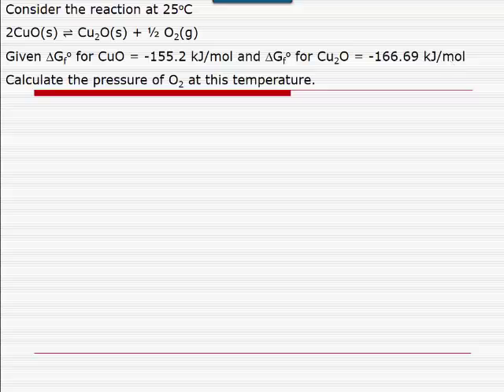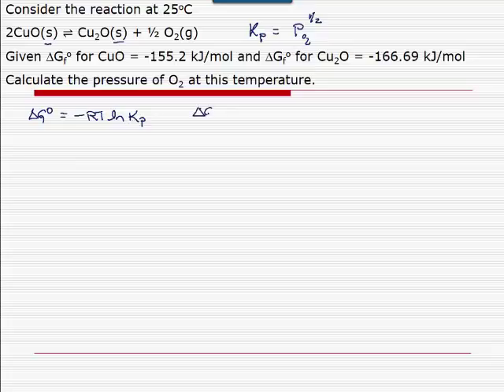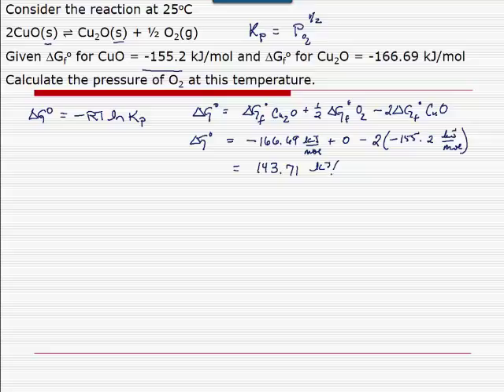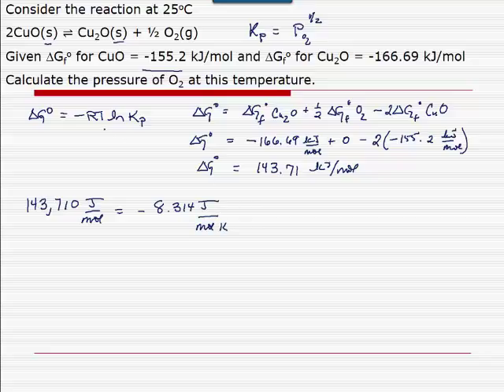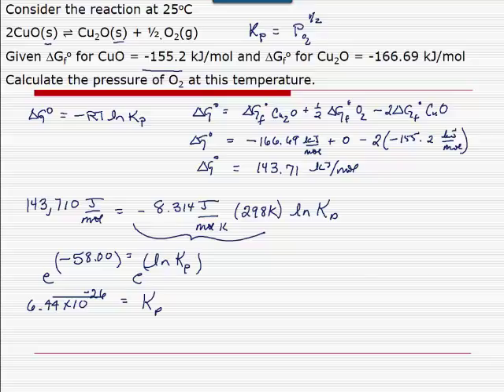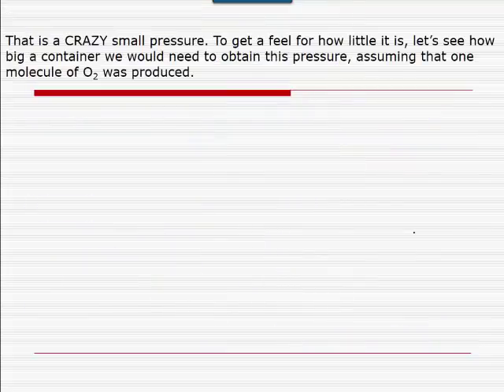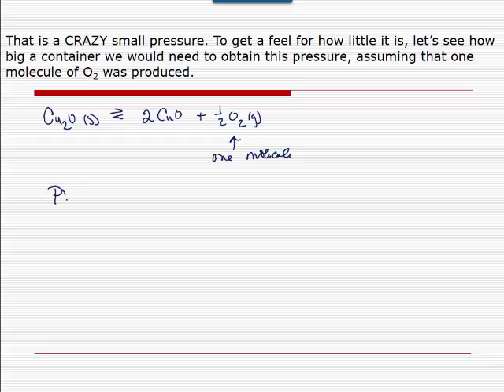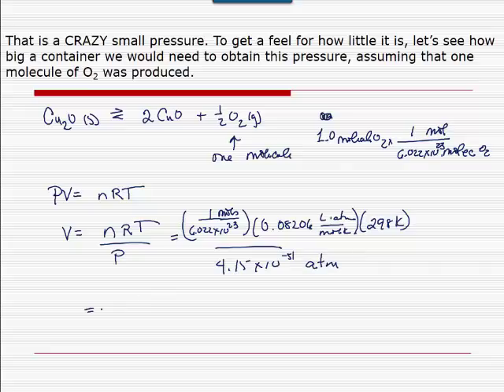Pressure of oxygen gas from copper(II) oxide decomposition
An example problem in which Gibbs free energy is used to determine the pressure of oxygen gas in a reaction chamber.